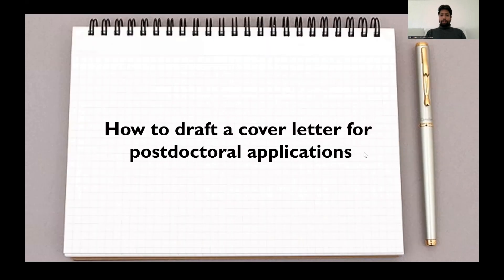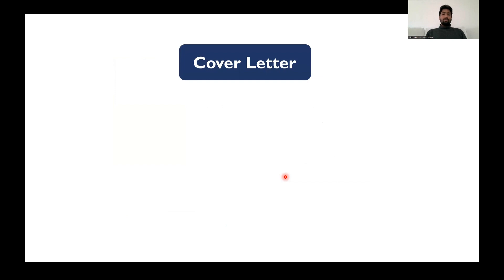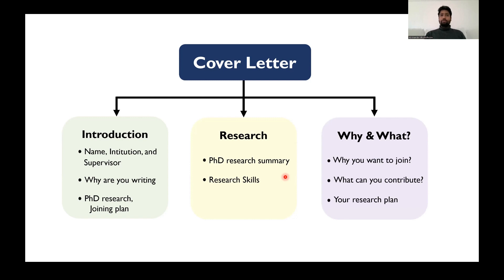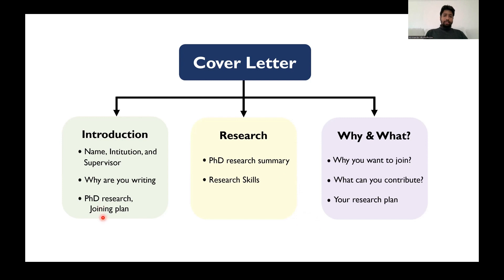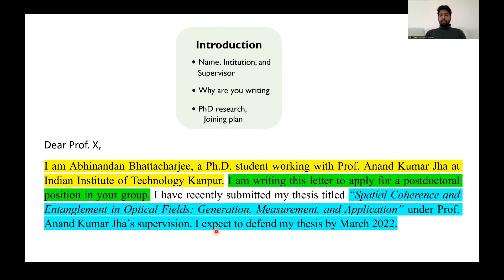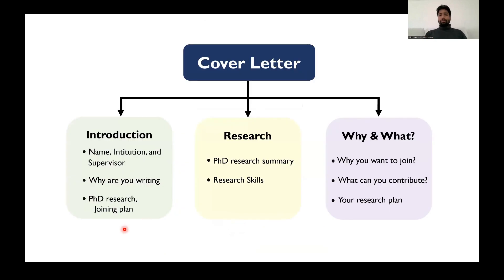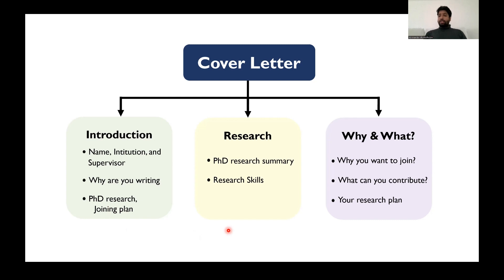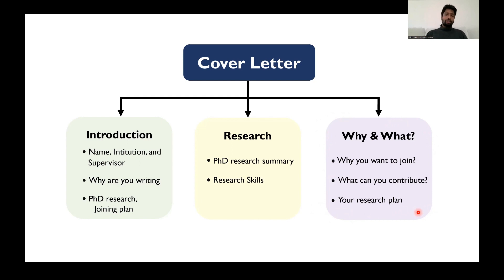How to write a cover letter for postdoctoral applications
In this comprehensive video, we bring you the ultimate guide to preparing an outstanding cover letter that will leave a lasting impression on potential postdoc mentors and selection committees.

Here's what you can expect to learn:

1. Understanding the Purpose: Discover the primary objectives of a postdoc cover letter and the key elements that make it stand out among other applications.

2. Structuring Your Letter: Learn how to organize your cover letter effectively, ensuring a logical flow and highlighting important points.

3. Showcasing Your Research: Master the art of presenting your research background, expertise, and contributions in a compelling manner.

4. Aligning with the group: Tailor your cover letter to each specific group and demonstrate how your interest and skills can help their research team.

5. Emphasizing Future Goals: Articulate your long-term research objectives and how the postdoc opportunity aligns with your career trajectory.

Recommended book: